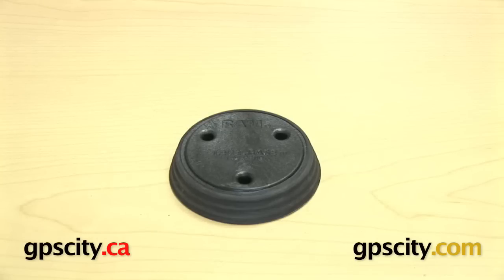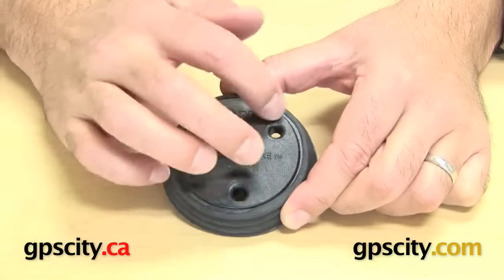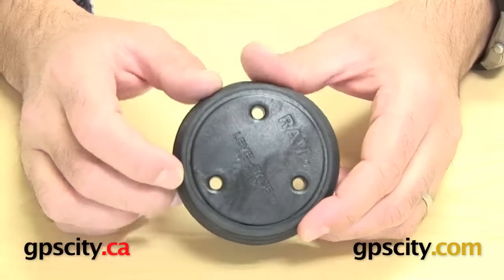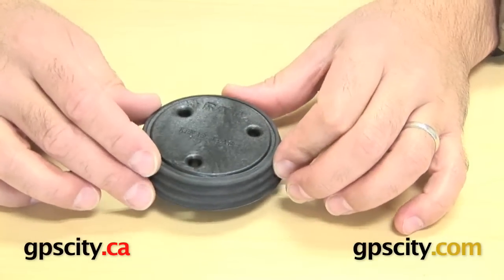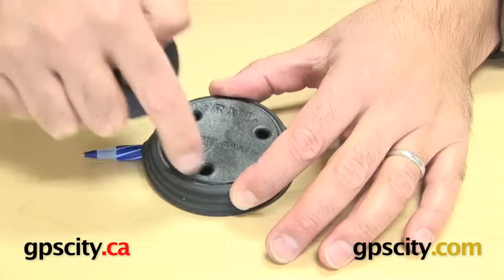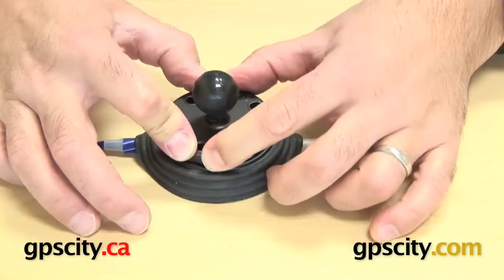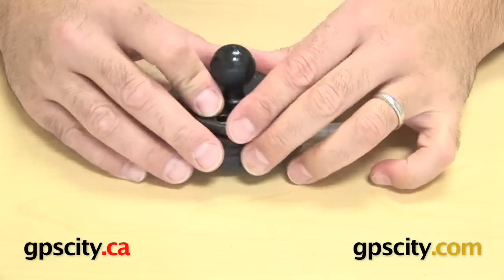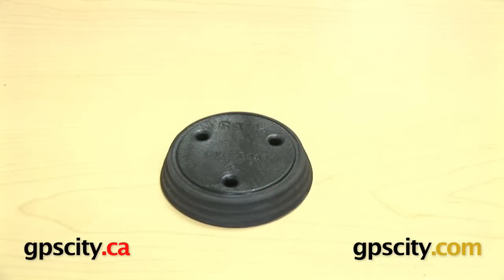RAM Mount Level Base Adapter (RAP-323U) @ gpscity.com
GPSCity.com takes a closer look at the RAM Mount Level Base Adapter. Find out all you need to know about using the RAP-323U base plate.

1-866-GPS-CITY (477-2489)